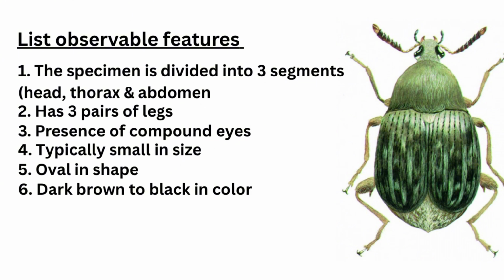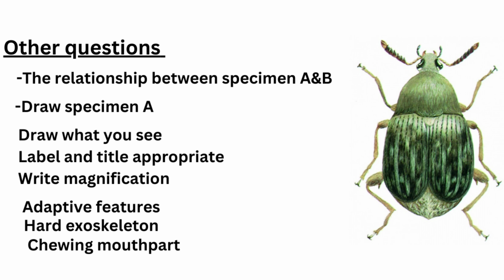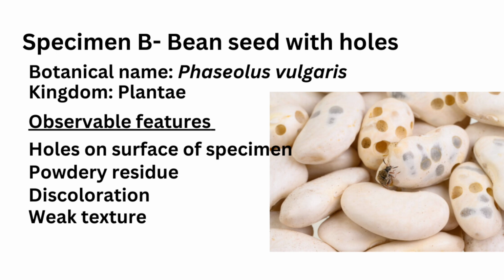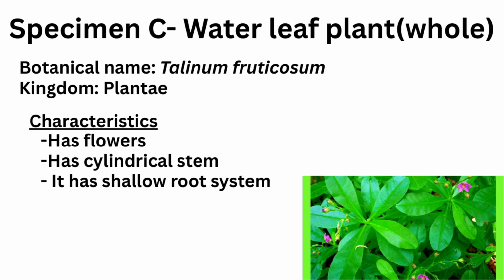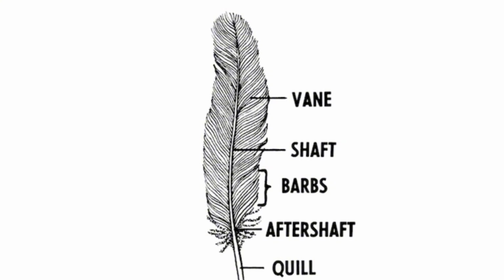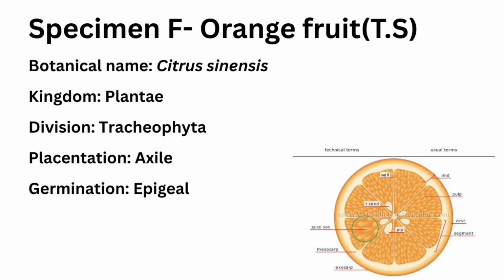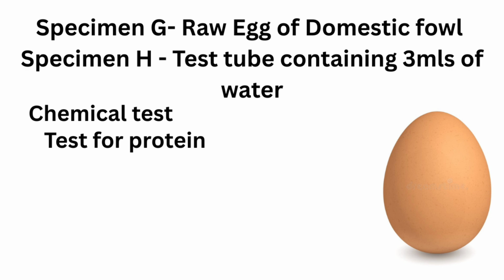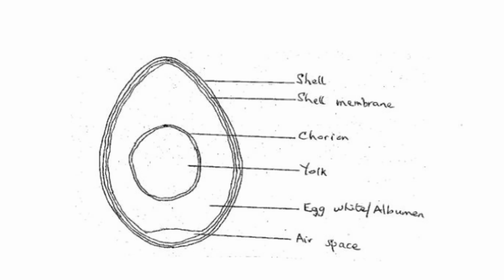Biology waec specimens, 2025 |Review